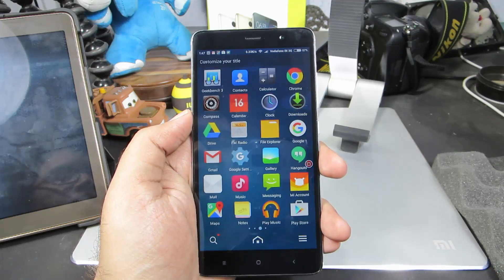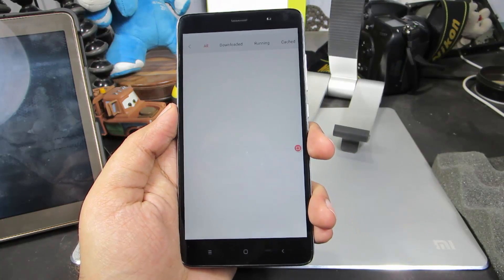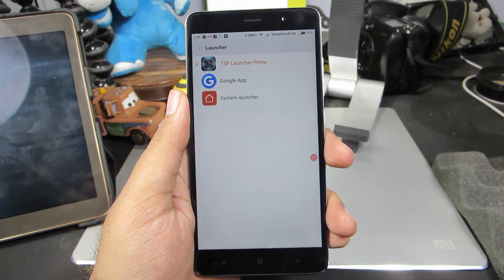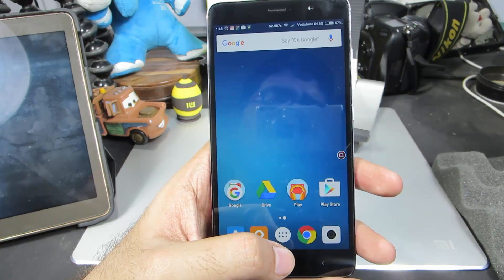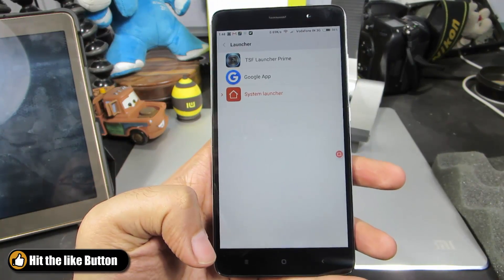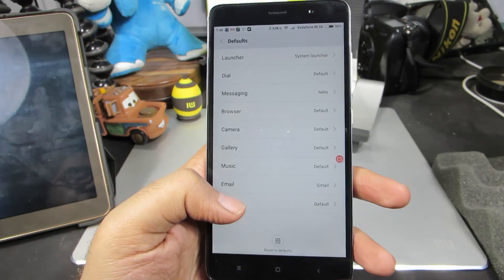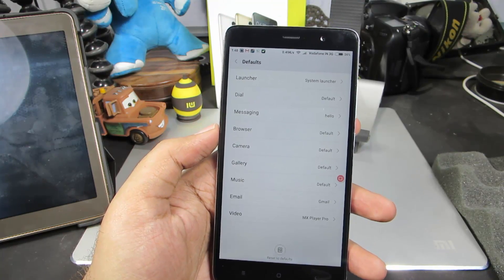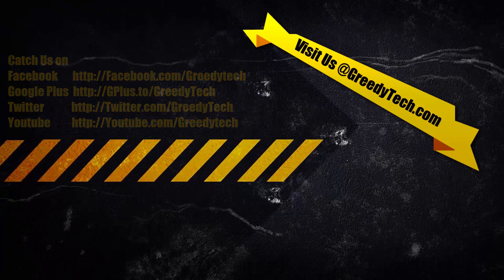How to Change Default Home Launcher on Redmi Note 3 (MIUI7, MI4, MI3 , MI5,redmi 2)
Outro video made by officialmotions